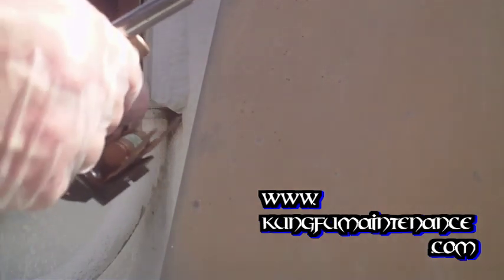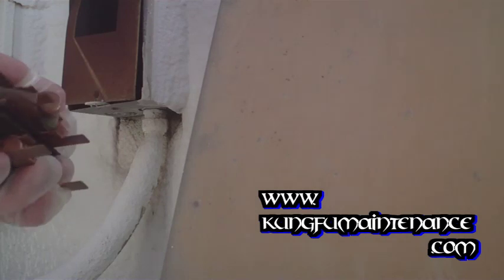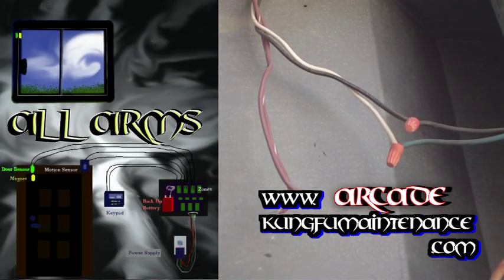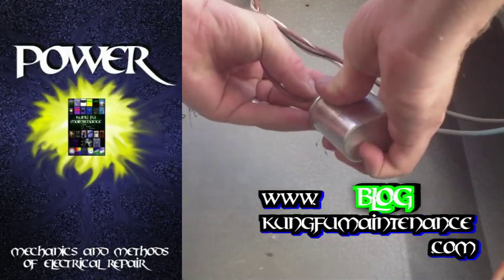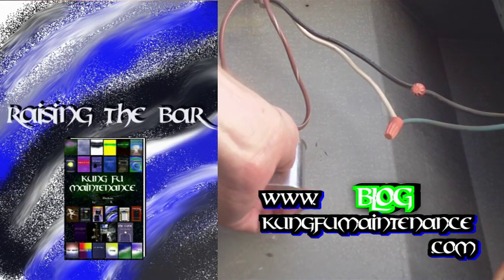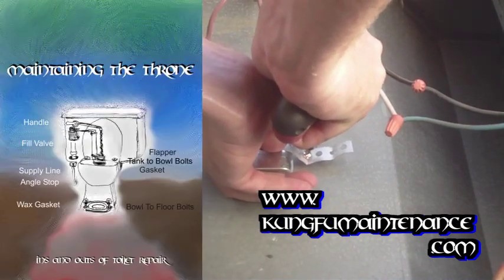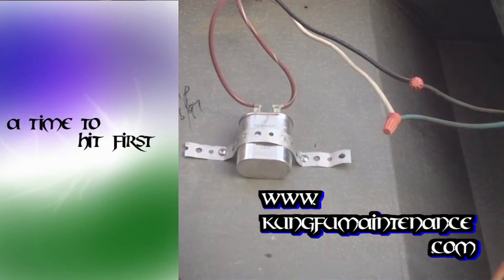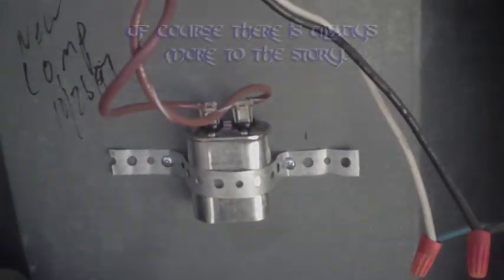Air Conditioner Not Cooling ~ AC 101 ~ Troubleshooting With Kung Fu Maintenance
Kung Fu Maintenance goes through the steps on a typical service call troubleshooting an air conditioner that is not cooling.
5mf Capacitor 35mf Capacitor
Got an AC down. Points look a little worn on the contactor. Capacitor looks a little tired but nothings running. I'm going to go ahead and pull my disconnect and then come over here and I'll discharge the capacitor. There we go. Let's see. The compressor's pretty hot. I'm thinking maybe the condenser fan motor stopped running. Don't see any burned wires. Everything looks okay in there.

I'm going to loosen up this one. It's about 116 today, humid. [inaudible: 01:29]. This is going to be a stubborn one, too. That's not good; fan motor didn't start up. There we go, see how I can kick-start it with my pen? The fan capacitor's down; we're going to grab another fan capacitor and change it out, but at least it'll get the people cooled down for a little bit. It's pretty hot.

This unit; had a couple things going on. The starter capacitor is bad, and also, this should be secured a little bit better so I am going to show you how to do that. There are a couple different ways, but I'll show you one method. I'm going to go ahead and pull my disconnect, and then come over and we'll discharge the capacitor. There we go. Then we'll discharge this little capacitor. I just got my screwdriver in there to bridge the leads. Finished taking this off, then we're going to slip our leads off good old capacitor. There we go.

What we're going to do is we're going to make a place to mount our new capacitor. I've got me new capacitor, and we're going to hook this up. We really don't want this just hanging free. Sometimes you do what you've got to do but it's a little bit better if you can mount this. What I have is some plumber's strap and some self-tapping screws. What we can do is pick this up a little bit better, make this a little bit safer and easier for somebody in the future. Just the main thing is you want to make sure that there is nothing behind here that this is poking into. I've worked on these units a lot, on this particular model, there is nothing behind here. On other models, you're going to have to check and verify that there's nothing back there so that you don't end up poking into some refrigerant tubing or anything like that. That's in.

It looks like that's going to be a little too tight on that hole, so I'm going to go with this hole. It's probably better to go with a little bit stronger drill than that, but that'll work. If we ever have to replace it again, we can just slip it out and slip in a new one. We're good to go. I'm going to go ahead and plug my disconnect back in and make sure everything starts up okay. Our fan motor blades kicked on right away. [inaudible: 04:56] start capacitor. Obviously if the motor didn't start, then the motor would be bad. The line is nice and cold. That's how to make the unit a little bit safer.